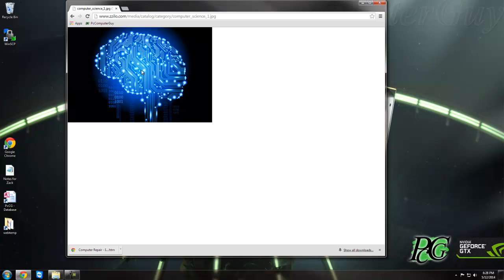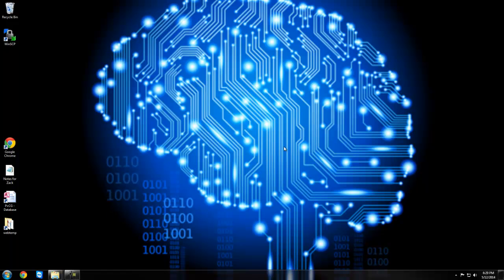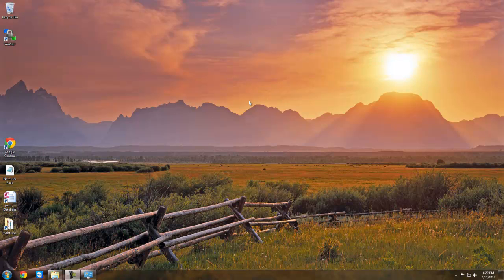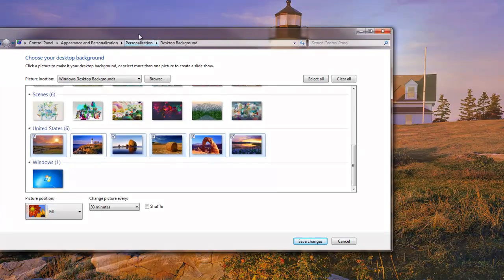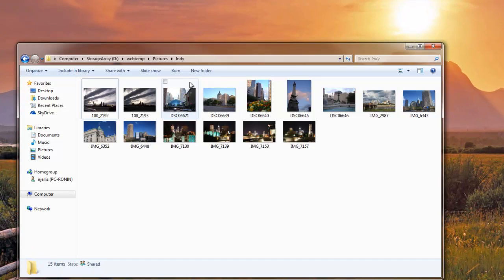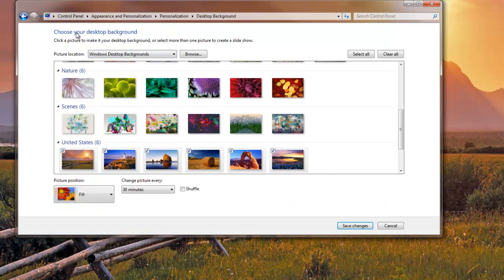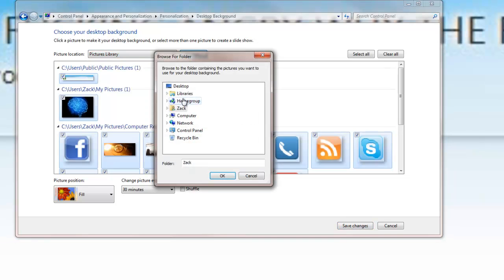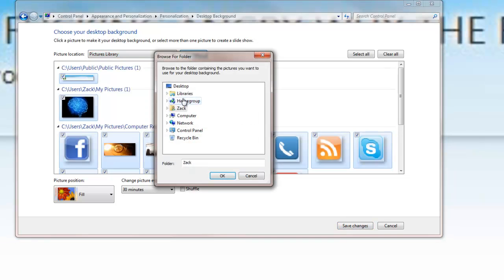Change Desktop Background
In this video we show you how to change your windows background, AND how to enable the very nice rotating backgrounds in Windows 7 and Windows 8 using customized pictures from your own collection.